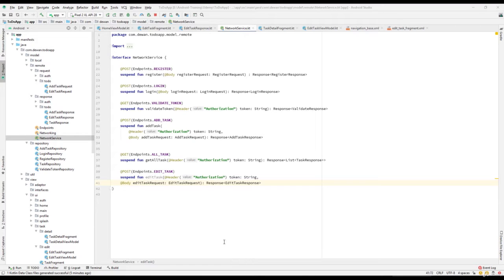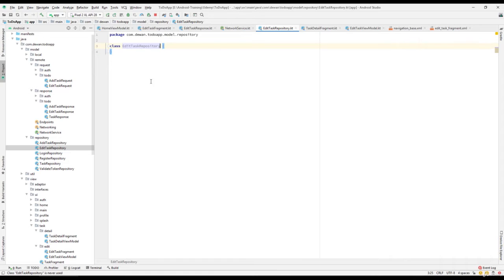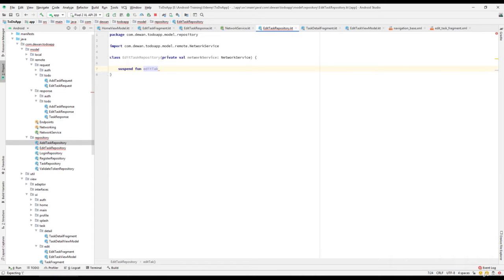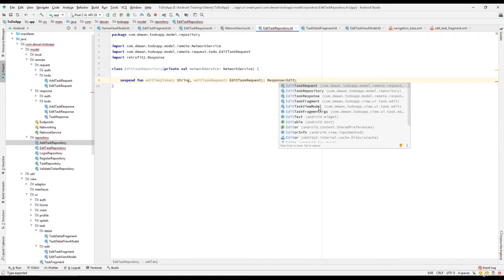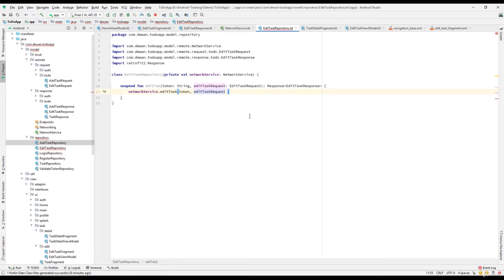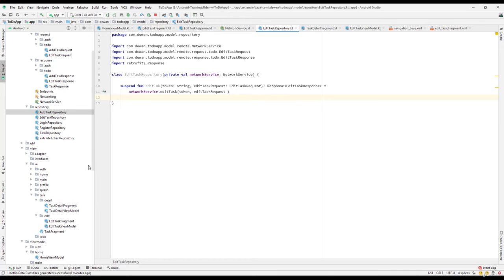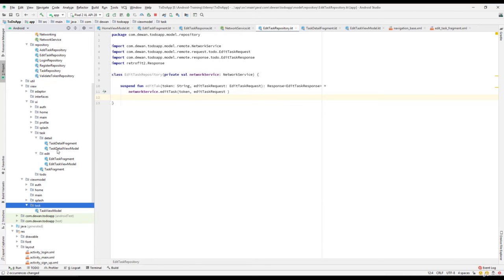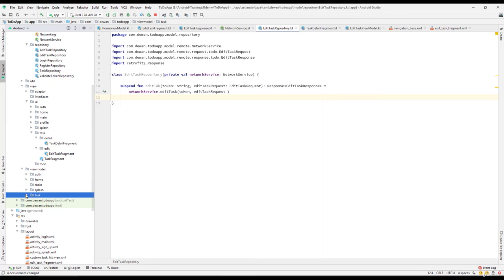209 Edit task repository